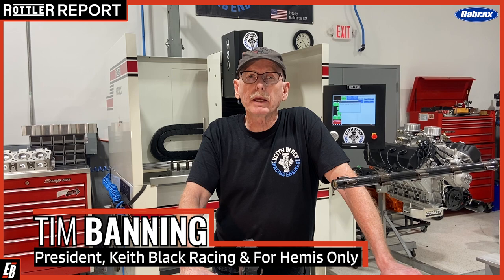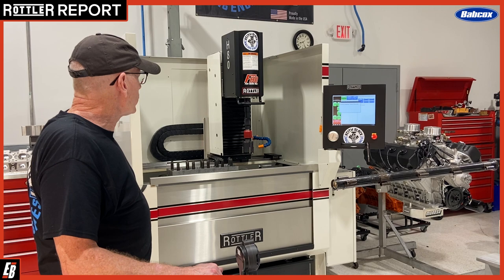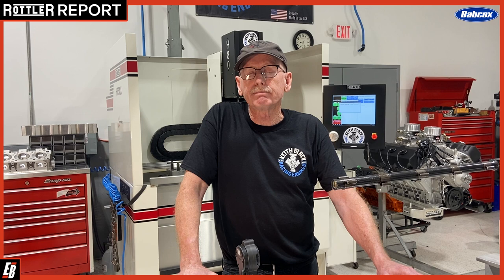Rottler Report with Keith Black Racing Engines & For Hemis Only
Tim Banning is president of Keith Black Racing Engines and For Hemis Only located in Clearwater, FL. The shop, which specializes in Gen II Hemis and Mopar Wedges, utilizes blocks made to the highest standards. To maintain those standards during machining, along with increased automation and accuracy, the shop recently purchased a new Rottler H85AX hone.
Hear more from Tim about his shop and his new purchase in this Rottler Report.